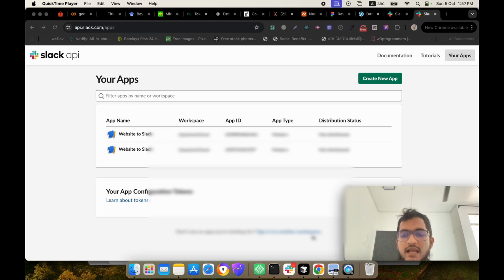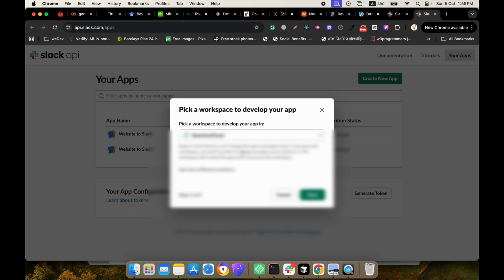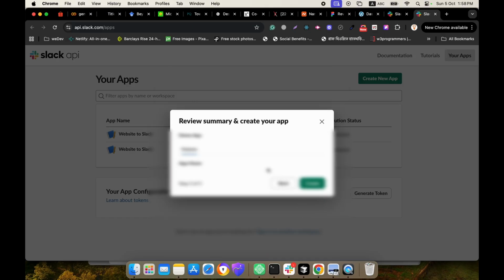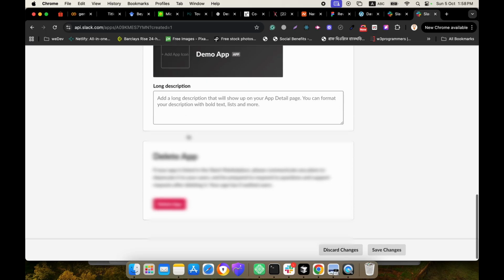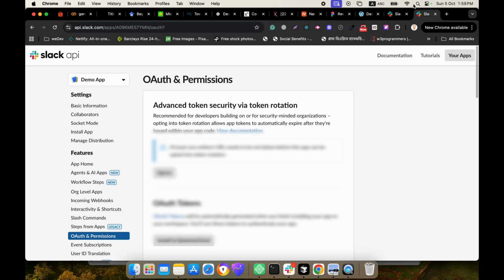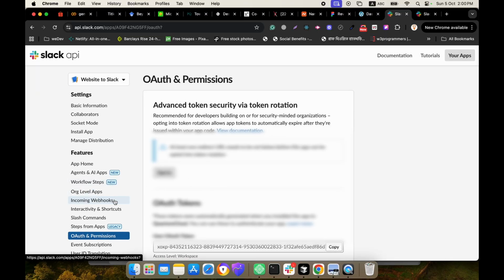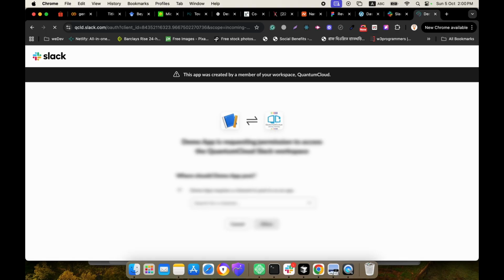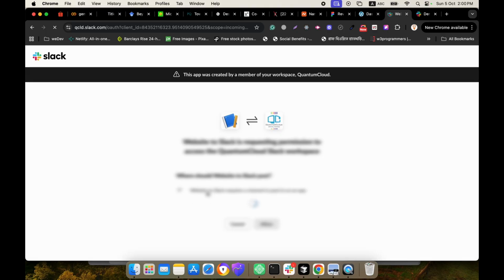Create a Slack App and Incoming Webhook | Step-by-Step Slack API Tutorial (2025)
In this tutorial, you’ll learn how to create a Slack App and set up an Incoming Webhook to send custom messages directly to your Slack channels using the Slack API. 💬
We’ll cover:
 Creating a new Slack App
 Enabling Incoming Webhooks
Generating a webhook URL
Sending messages using cURL or Node.js
 Formatting messages with Block Kit

Perfect for developers, automation enthusiasts, and anyone who wants to connect their apps, bots, or notification systems with Slack.